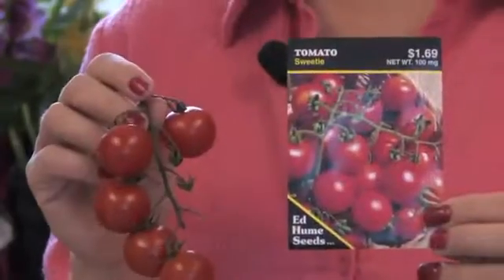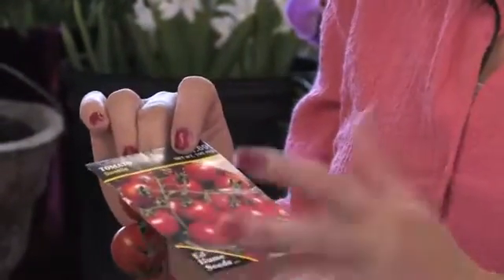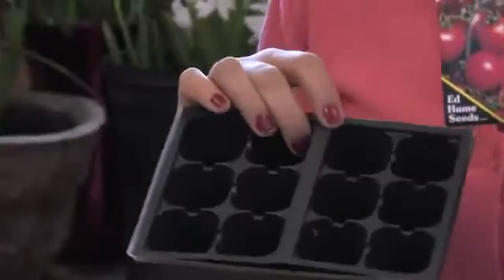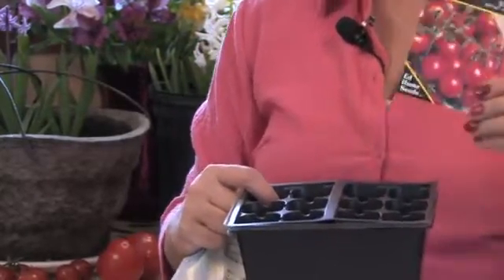How to Grow Easy Upside-Down Tomatoes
How to Grow Easy Upside-Down Tomatoes. Part of the series: Tomatoes & Gardening Tips. Tomatoes can be grown upside-down in hanging baskets, and the fact that they are on a vine will allow them to be trained to go below the container. Use a small variety of tomatoes to grow upside-down tomatoes with help from a sustainable gardener in this free video on growing tomatoes.